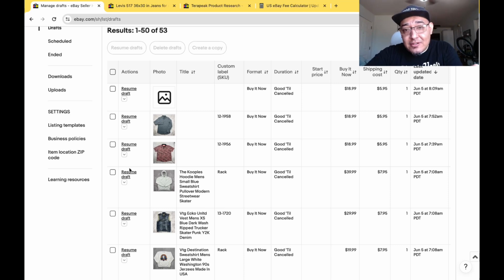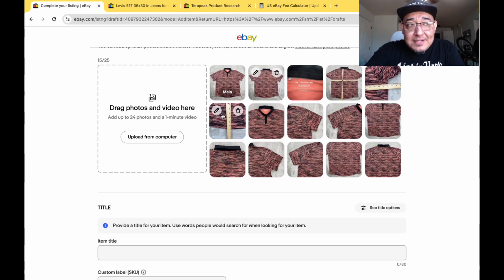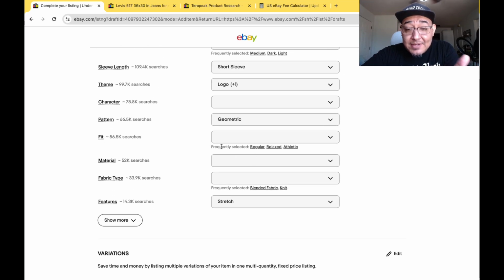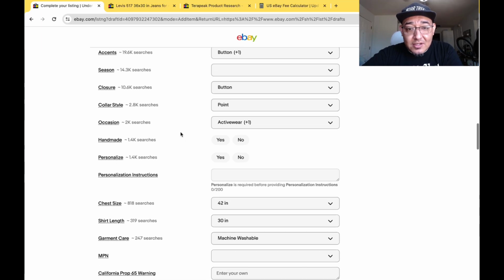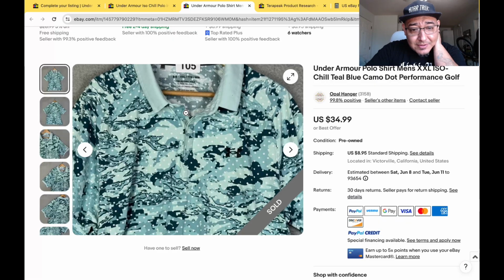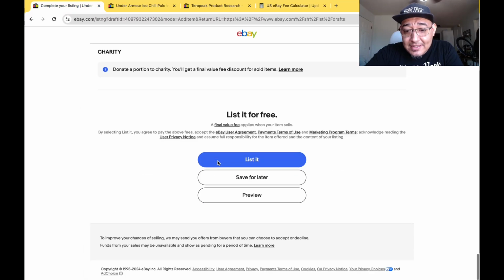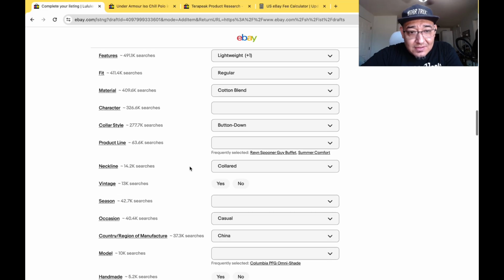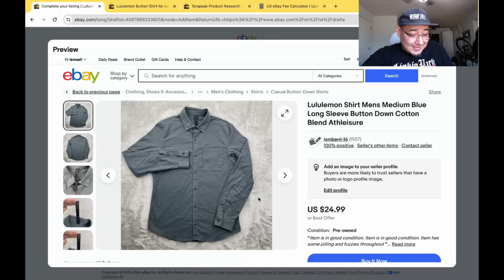Boost Your eBay Sales: Clothing Listing Strategies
Follow along as I list clothes on Ebay and give insight and information as how to optimize your listing for quick sales.